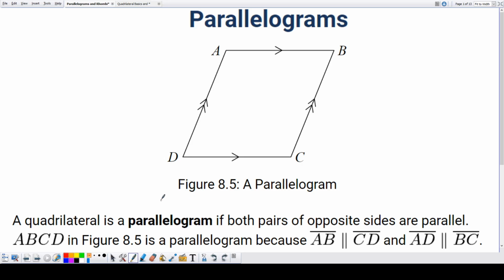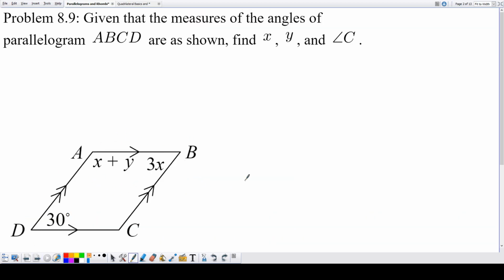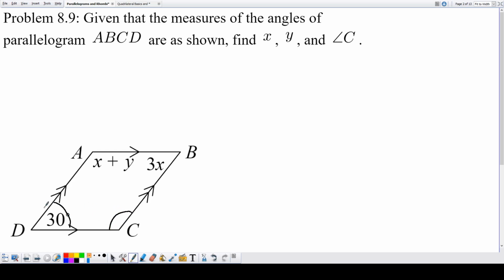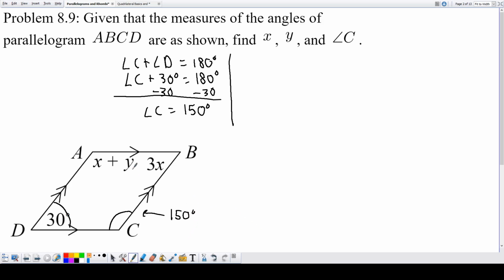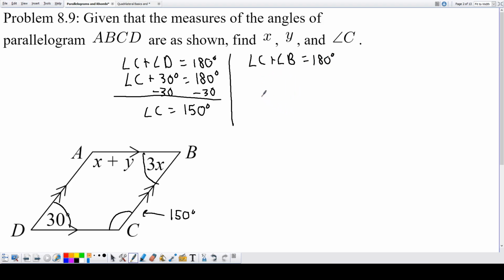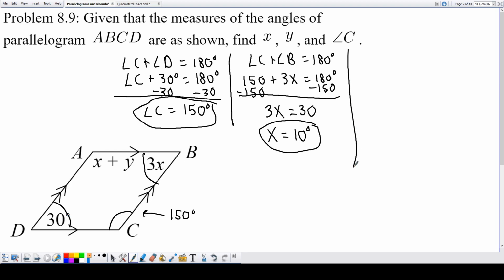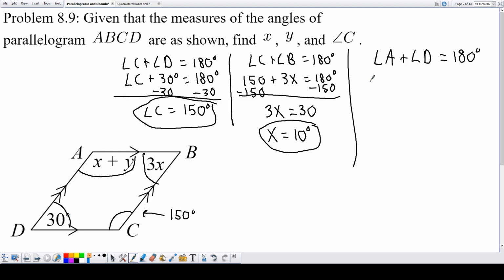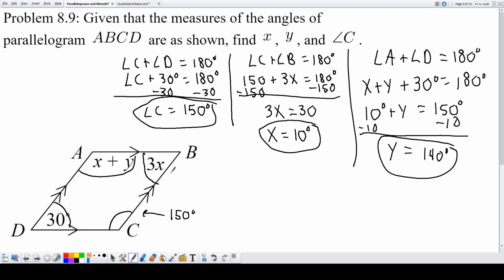Finding Missing Angles in a Parallelogram